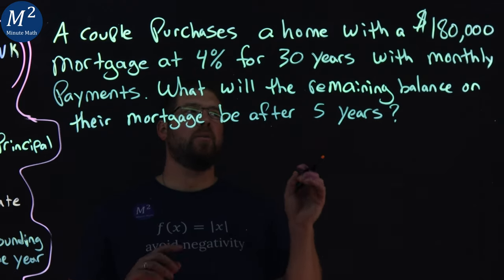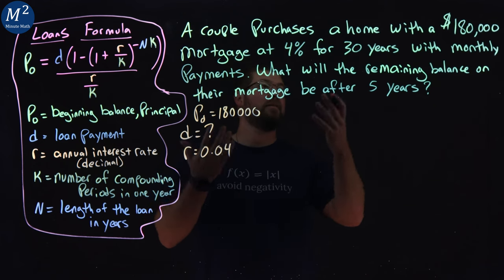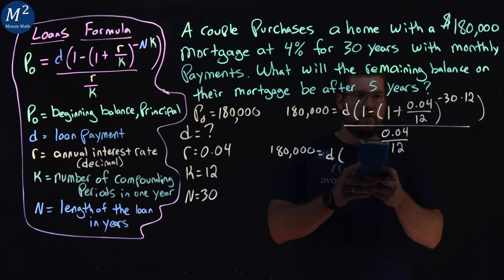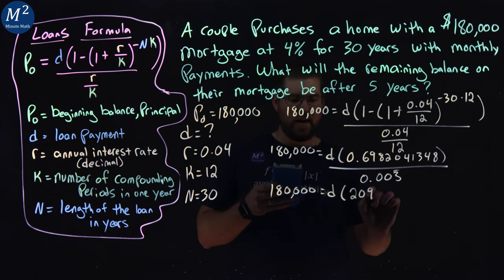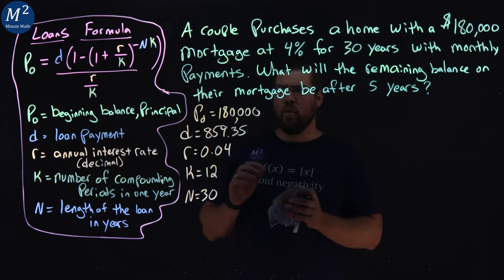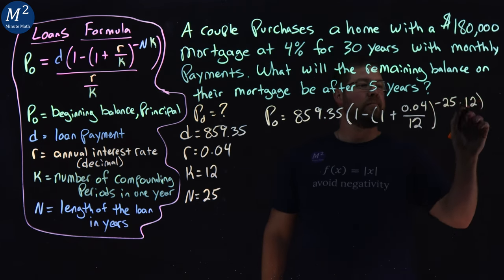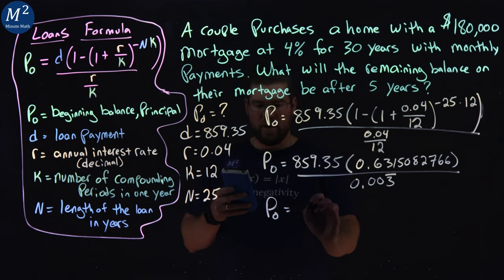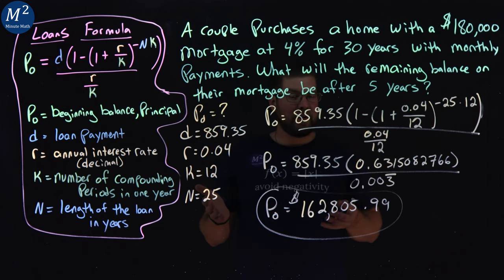How to Calculate how much is left on your Mortgage using Math - Financial Math Made Easy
Welcome to our latest video where we simplify the world of mortgage calculations! In this tutorial, we'll tackle a common question: "A couple purchases a home with a $180,000 mortgage at 4% for 30 years with monthly payments. What will the remaining balance on their mortgage be after 5 years?"

If you've ever been curious about tracking your mortgage balance or want to understand the mathematics behind it, this video is a must-watch. We'll walk you through the step-by-step process of calculating the remaining balance on your mortgage, making financial math accessible and easy to grasp.

By the end of this video, you'll have the skills and confidence to determine how much is left on your mortgage, empowering you to make informed financial decisions and stay on top of your homeownership goals.

Join us in demystifying mortgage math and making your financial journey smoother and more informed.